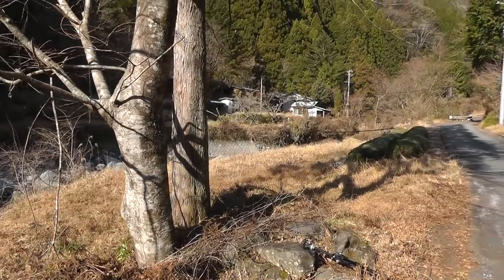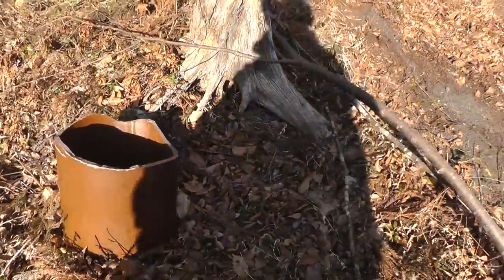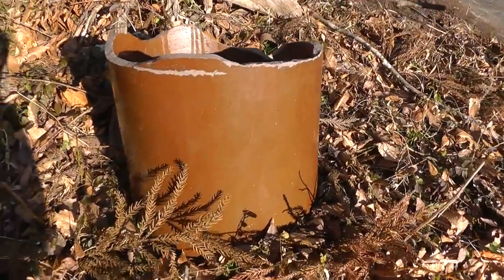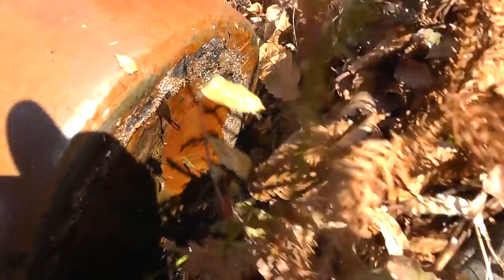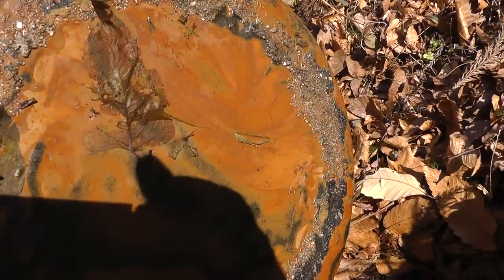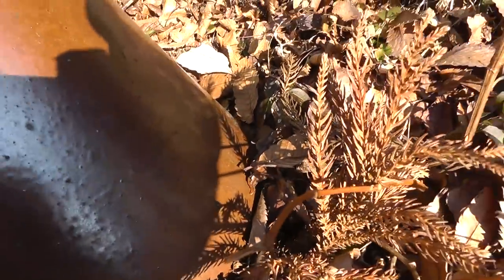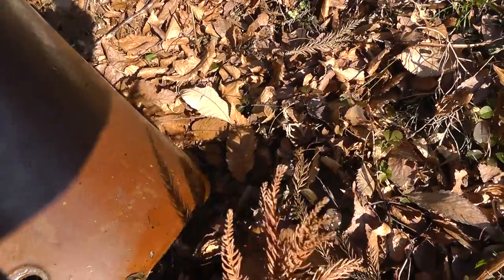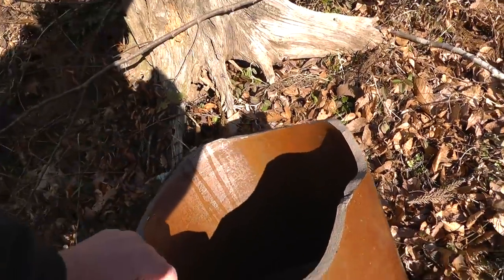🍂 Broken old style Japanese ceramic vessel 壊れた古いスタイルの日本の陶磁器の容器 - Abandoned Japan 日本の廃墟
🍂 Fragments of Time: An Echo of Craftsmanship

In the vast landscape of Japan's cultural heritage, a broken old-style ceramic vessel speaks volumes. Though fractured, its intricate patterns and delicate craftsmanship reveal stories of a bygone era, echoing the skilled hands that once molded it and the countless tales it might have witnessed.

Kurt Bell, a storyteller of the silent and overlooked, sees beyond mere decay. Born in 1964, Kurt's endeavors unfold the layers of time, unearthing stories encapsulated in forgotten objects, a narrative beautifully penned in works like "Going Alone" and "No More Looking Out For Number One."

➡️ Journey deeper into Kurt's world with "Going Alone", an exploration of introspection and moments frozen in time 🤠🏜️☀️